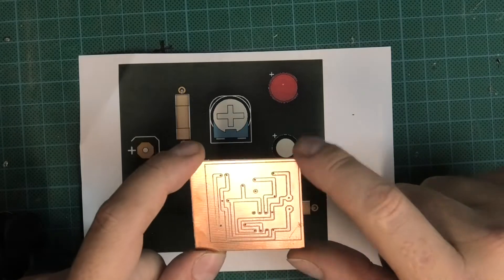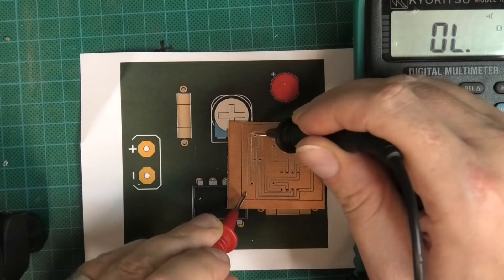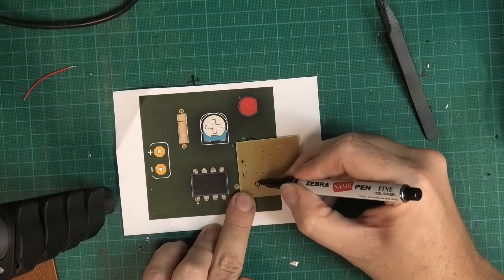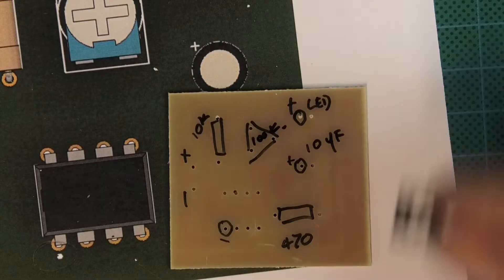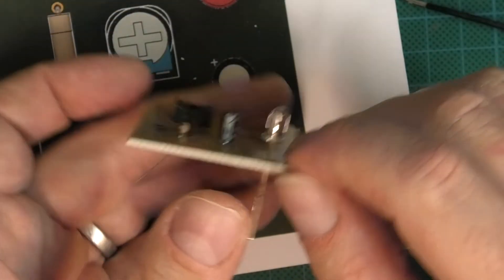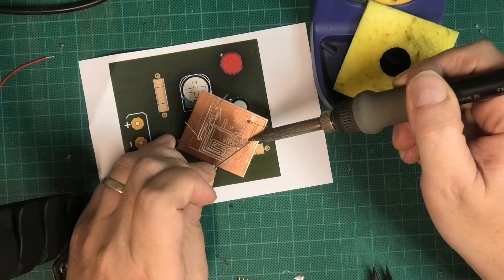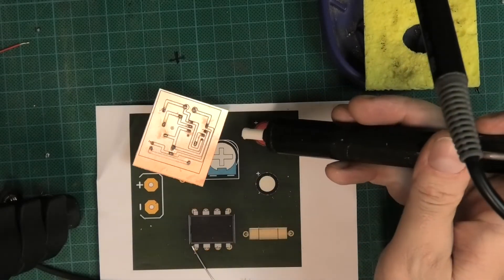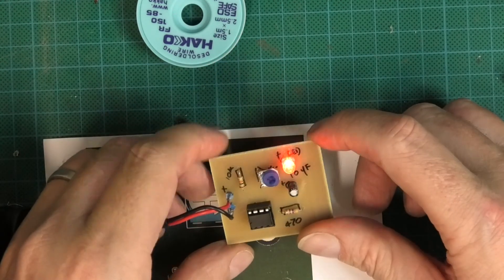Fusion 360 PCB to CNC Milling Part 5: Soldering and Checking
I've tried to keep this series straight to the point and I've chopped them into 4 stages.
Stage 1, Creating a route from a rat's nest in Fusion 360. Using 60 mill tracks (about 1.8 mm) so as to create a wide enough to solder track but not too wide to be stupid.
Stage 2, Creating the toolpaths from the Routes so that they can be sent to the CNC milling machine. (In this case I am using a Roland SRM-20.
Stage 3, Going through the PostProcessing cycle for the milling route and the drilling data. I am using an MDX 40 which is the correct setup for the Roland SRM-20.
Stage 4, Setting up the CNC machine, zeroing the tool to the Z and XY axis.
Stage 5, the final stage (for now) is all about placing the components and soldering them. We take a quick look at continuity testing and looking through a camera to find errors in the isolation routes.